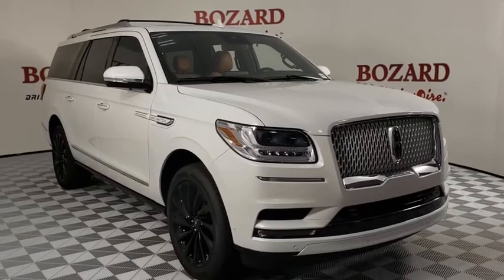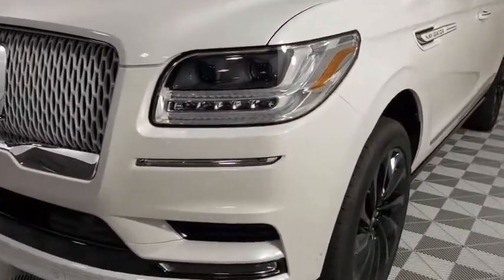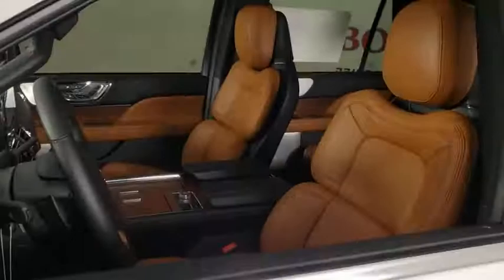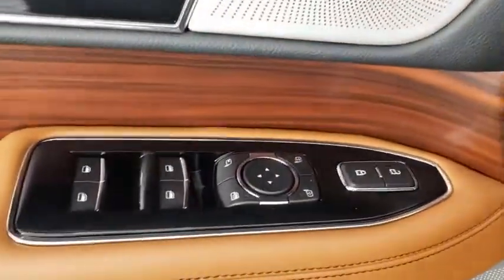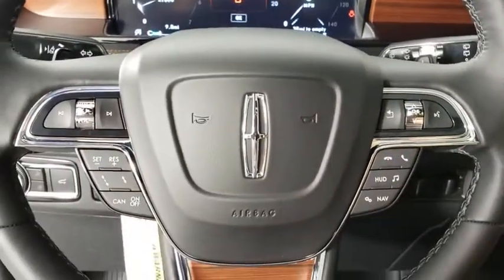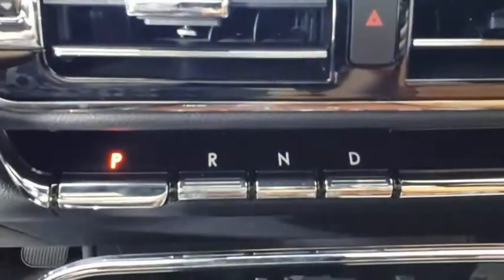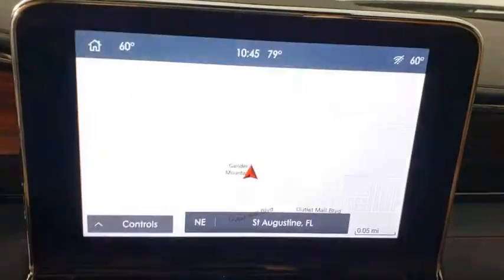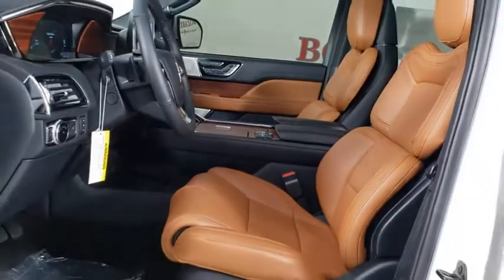2020 Lincoln Navigator Saint Johns, Jacksonville, Daytona Beach, Orlando, St. Augustine, FL 203961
White New 2020 Lincoln Navigator available in Jacksonville, Florida at Bozard Ford Lincoln. Servicing the Saint Johns, Daytona Beach, Orlando, St. Augustine, FL area.
2020 Lincoln Navigator L Reserve - Stock#: 203961 - VIN#: 5LMJJ3KT1LEL20387